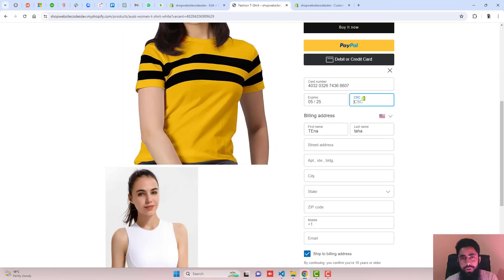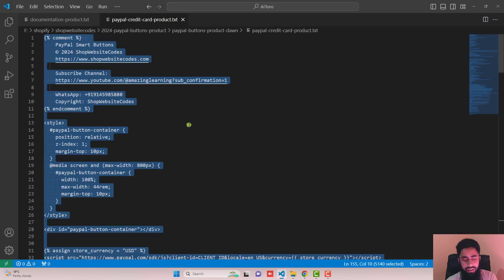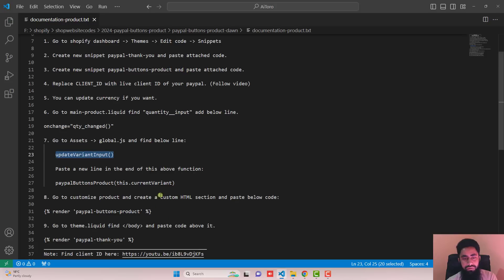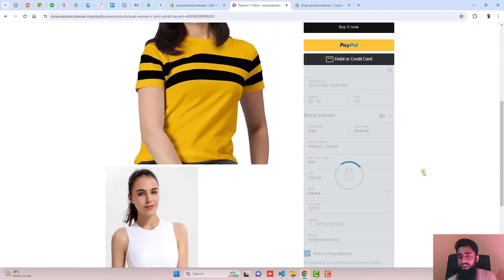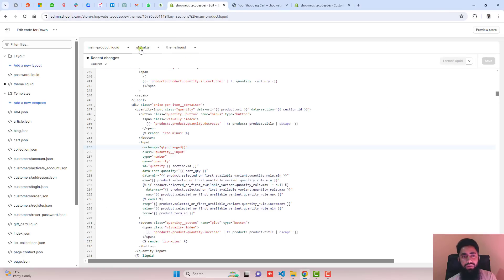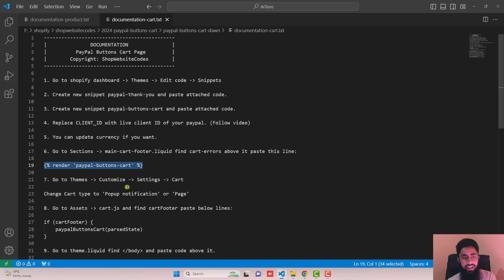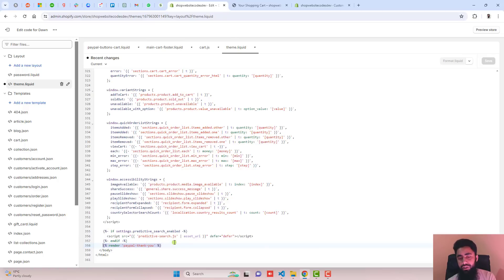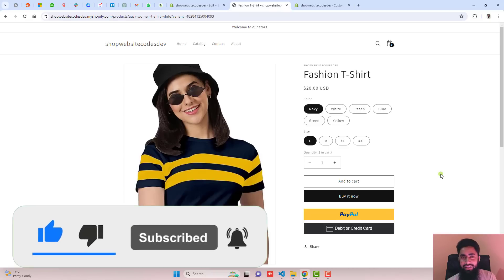How To Add Credit & Debit Card Smart Buttons in Shopify [DAWN Theme] 2024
Get more sales from your customers who are not able to pay with Paypal account and have credit and debit card.

👋Skype: mohdramzaan112